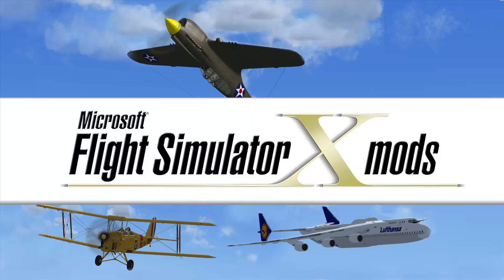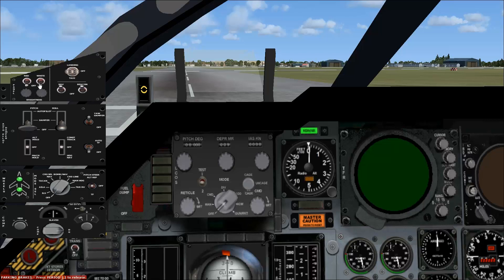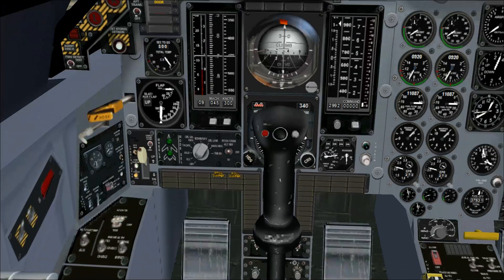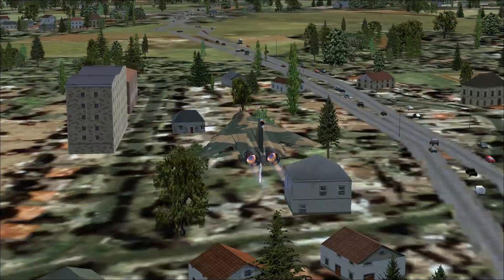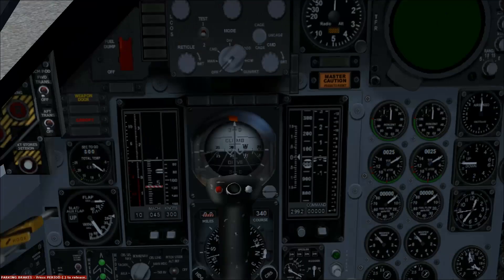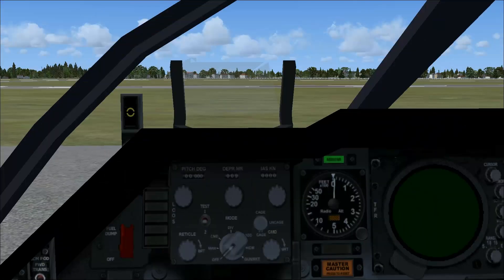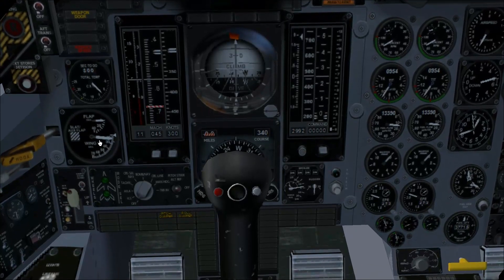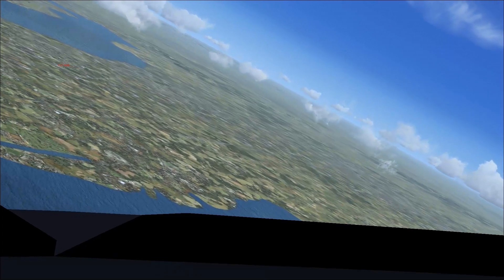Flight Simulator X Plane Spotlight - F-111 Aardvark